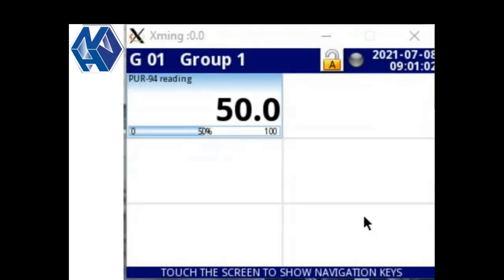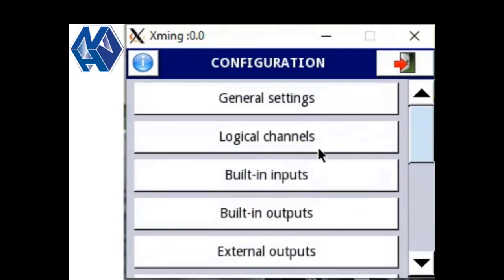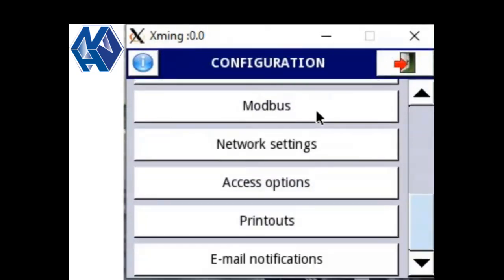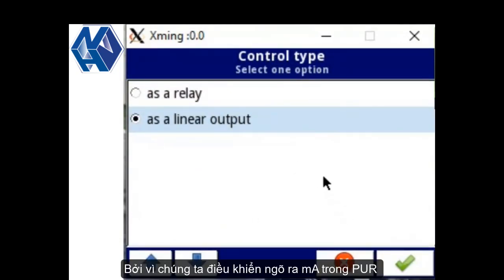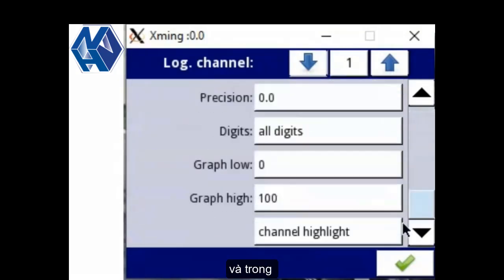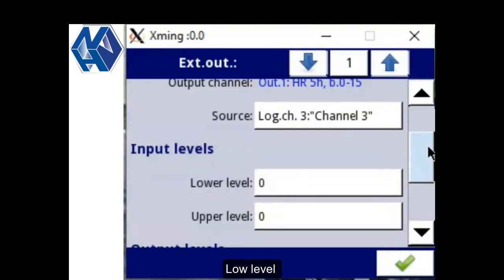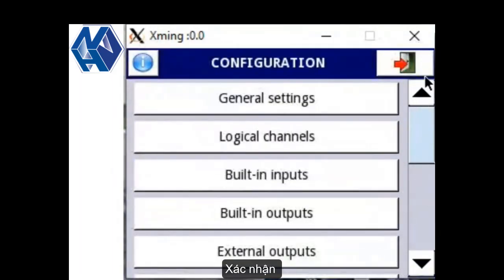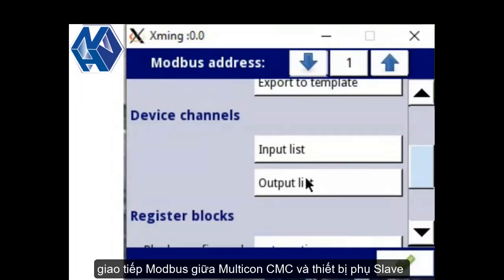Cấu hình truyền thông Modbus không sử dụng template